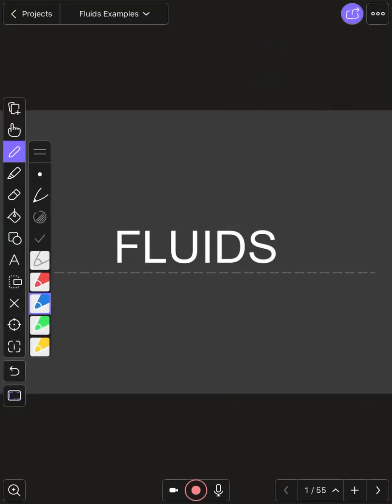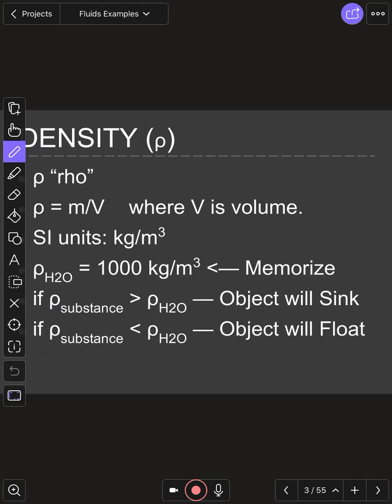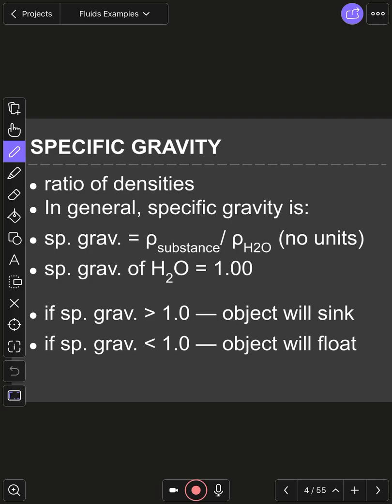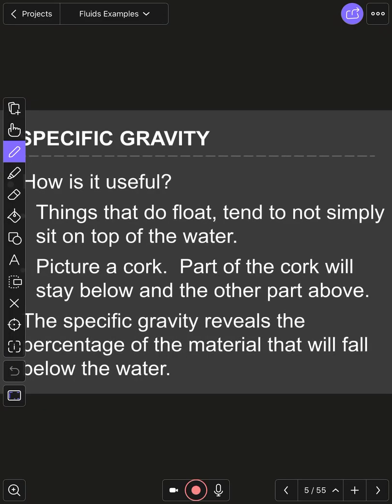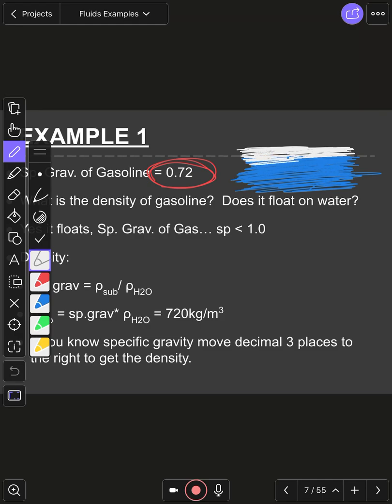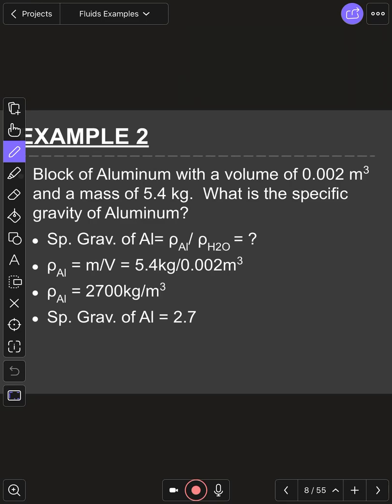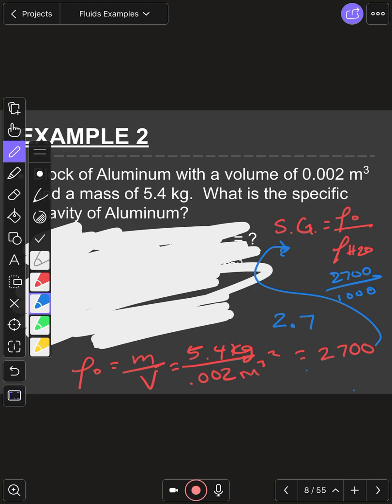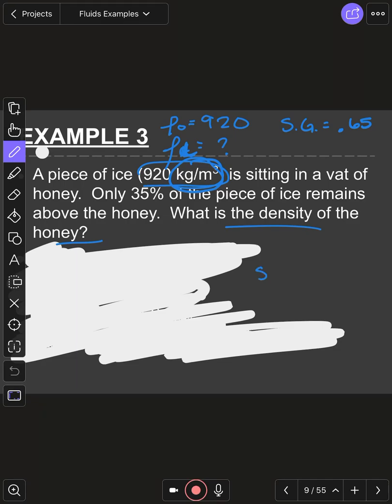Fluids Density and Specific Gravity